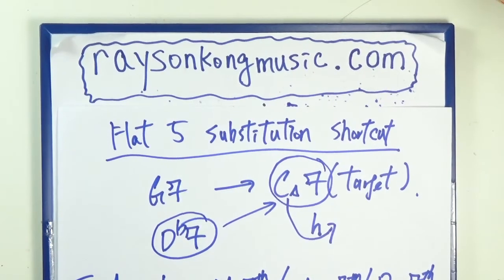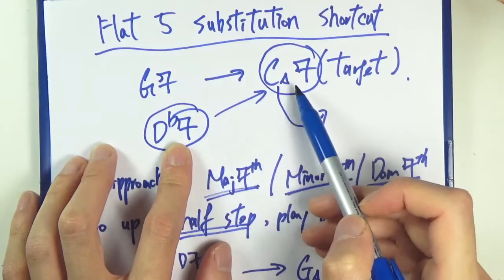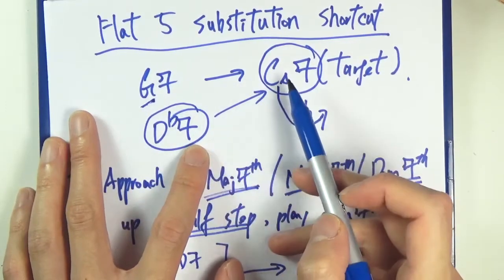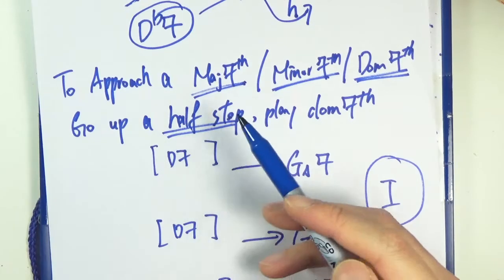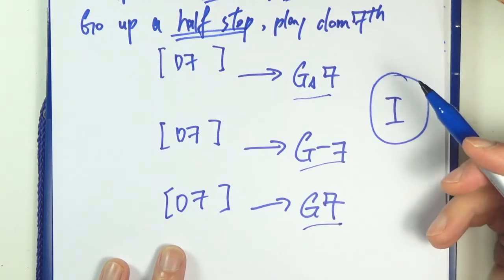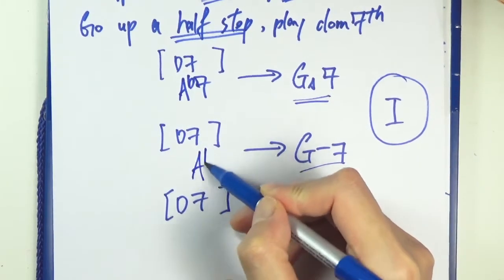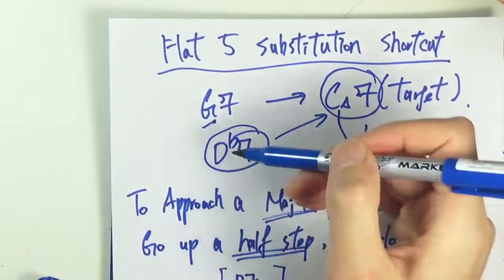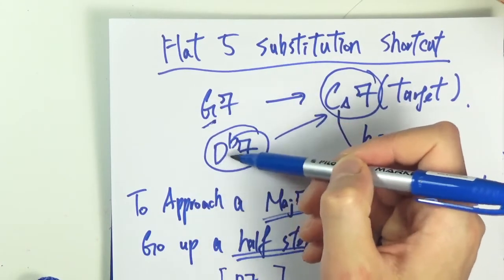Ch 7C Part 8 Flat 5 Sub shortcut